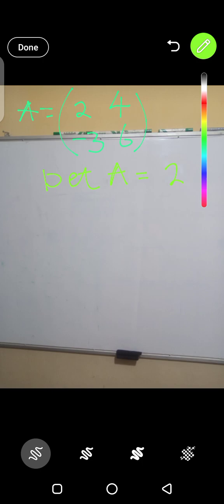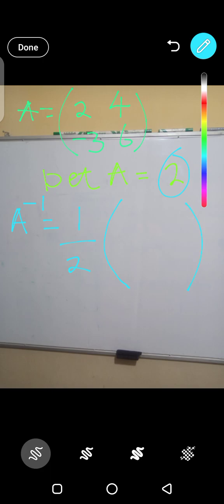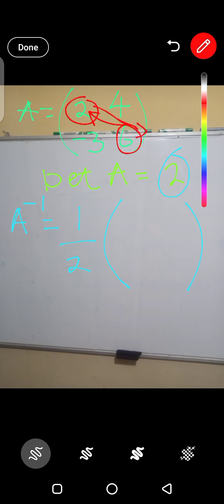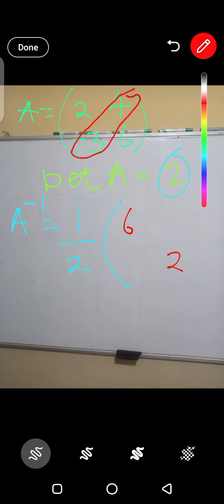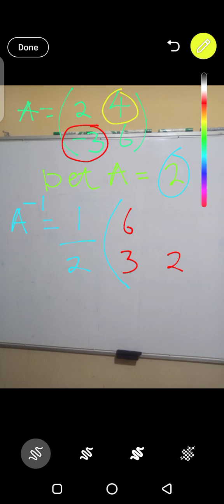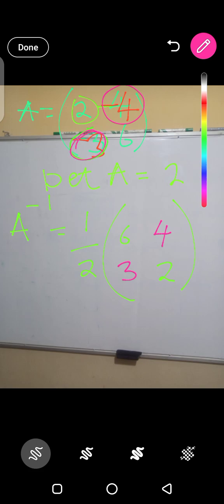Simple explanation to help understand inverse Matrices